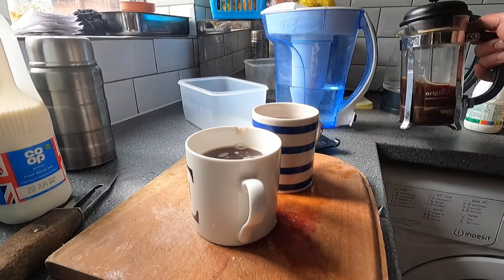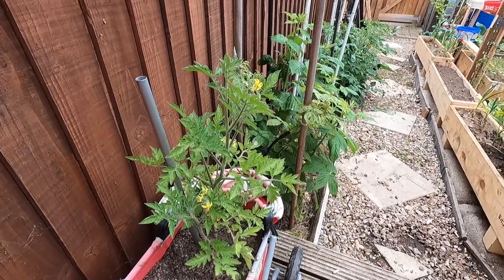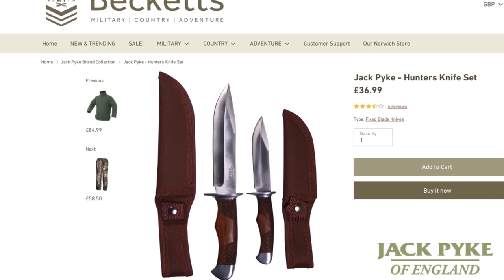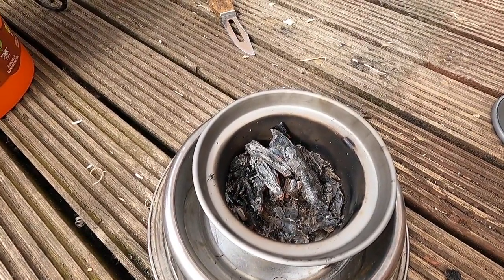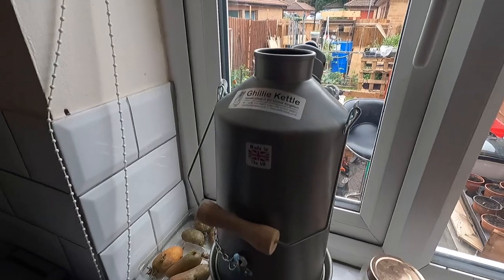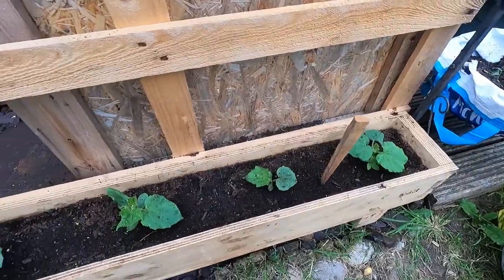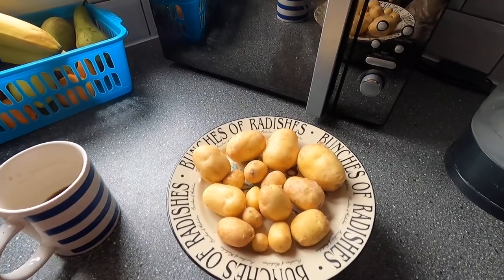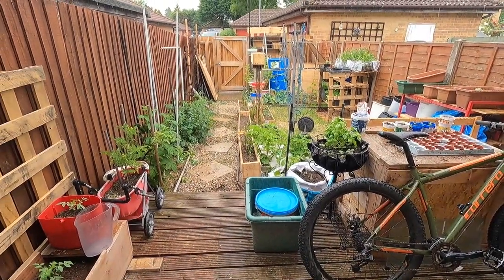Chronicles Before the Apocalypse - The Ghillie Survival Water Kettle - (Doesn't Need Solar Power)